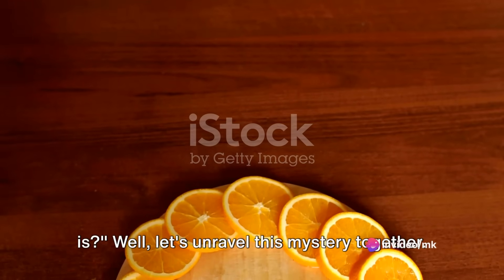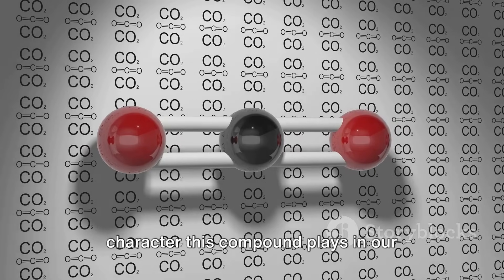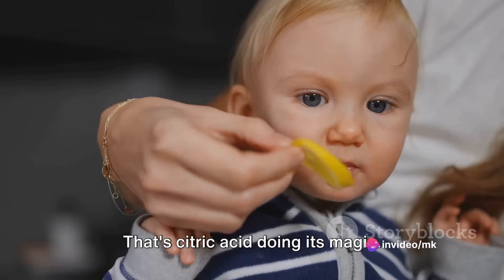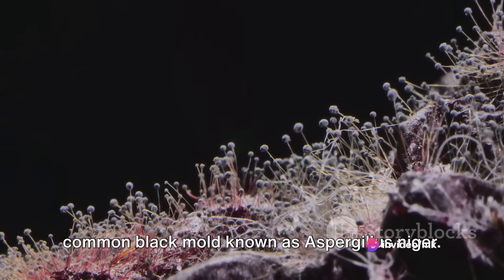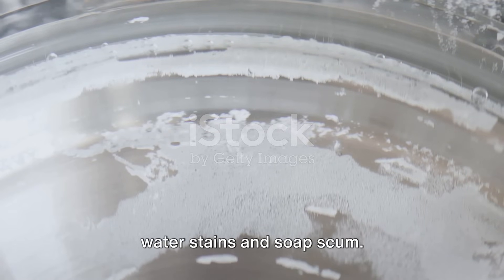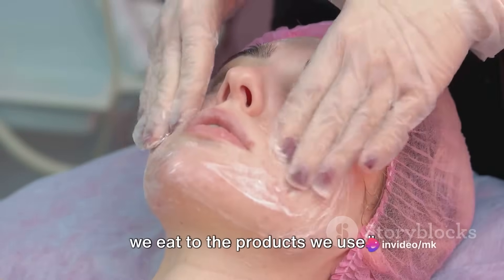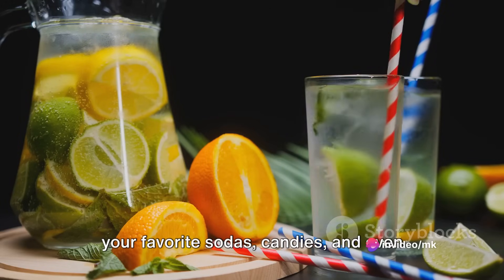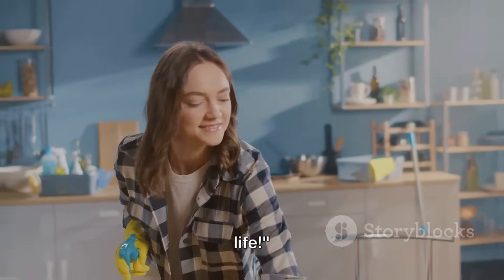Citric Acid Uncovered The Sour Truth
Education Videos on Facts Academy 0122 Welcome to Facts Academy 0122!

FOLLOW ME ON:
Links

MY VIDEO TOPICS:
* Education Courses
 • Science Education
  • Mystery Educational Videos
 • Financial Education Welcome to Facts Academy 0122!

FOLLOW ME ON:
Links

MY VIDEO TOPICS:
* Education Courses
 • Science Education
  • Mystery Videos
 • Financial Education